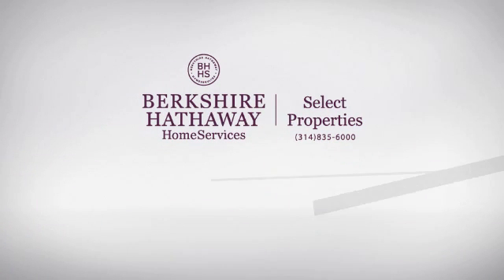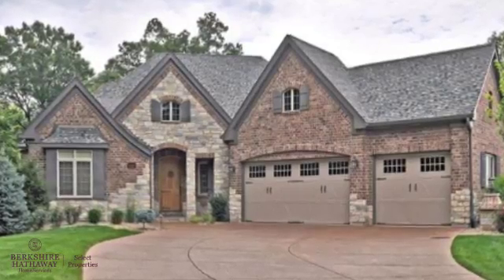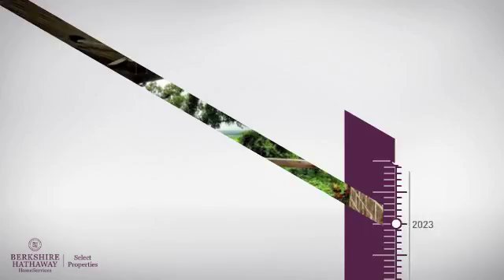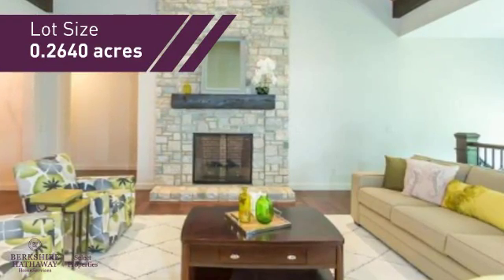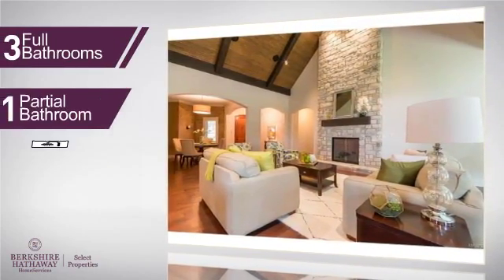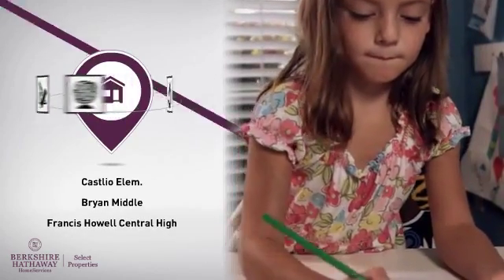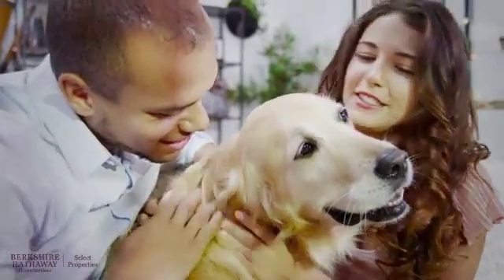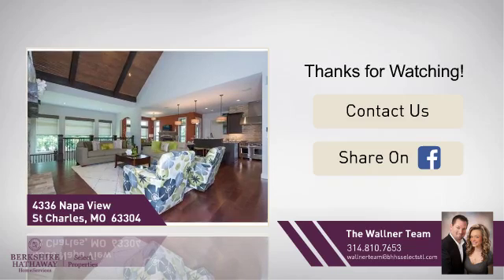Real Estate for sale in St Charles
MLS#:16041511 ZIP:63304 Stunning brick elevation, oversized 3 car garage & professional landscaping w/ lighting give this home excellent curb appeal! Located on a cul-de-sac & the largest lot in this gated community, this home has every custom detail imaginable! As you enter this home you will notice the beautiful hardwood flooring spanning throughout the spacious open layout on the main level. The great room features a beautiful floor to ceiling stone gas fireplace & wooden vaulted ceiling. The custom built gourmet kitchen offers some of the best appliances including a Wolf stove, drawer style microwave & ice machine. Granite counters compliment the custom cabinets along w/ one of a kind back splash & large breakfast bar. The hearth room features a gas fireplace & convenient access to the private covered deck w/ a stunning view! Additional amenities include 8' doors, main flr laundry, finished walk out LL, media room w/ stadium seating & lighting, exercise room, family/rec room & private backyard w/ firepit.